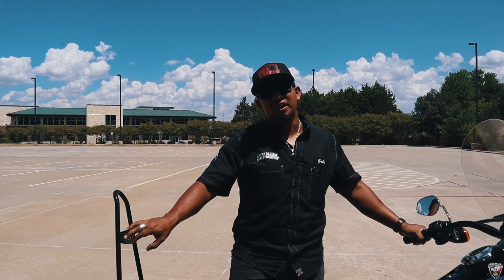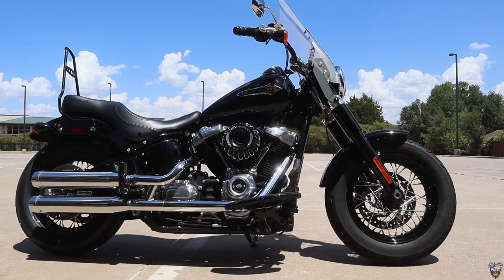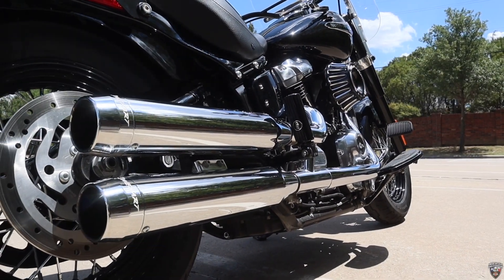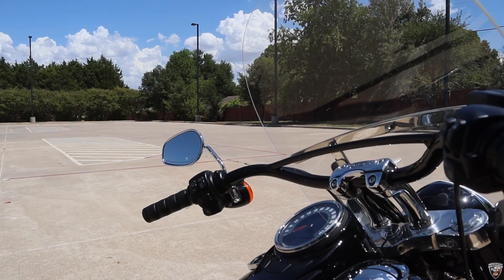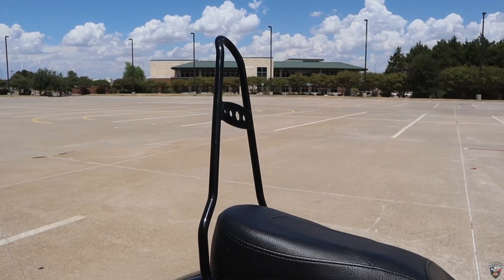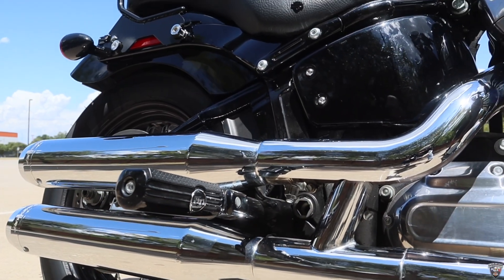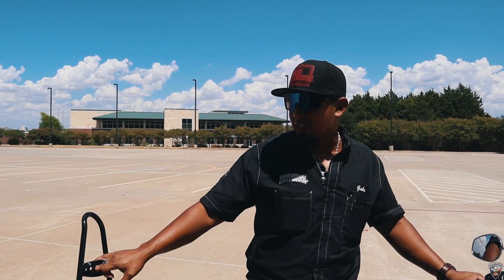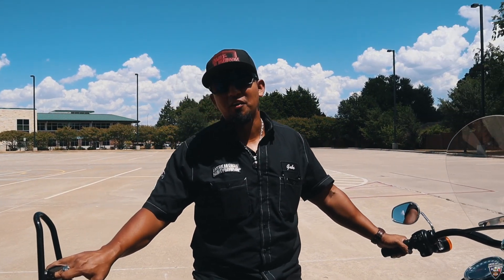2020 H-D Softail Slim in Vivid Black 🇺🇸 🦅 (Pre-owned Bike of the Week with Gabe)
It's Pre-Owned Bike of the Week Video Time with Gabe! 🏍 🎥  Watch as he introduces everything on this KICK-ASS Pre-Owned 2020 Softail Slim in Vivid Black with only 9,620 miles on it!! If you'd like to take this or any of our other kick-ass bikes out for a test ride come on into American Eagle Harley-Davidson today and ask for Gabe!! 🇺🇸 🦅